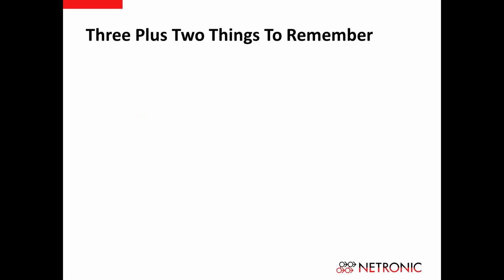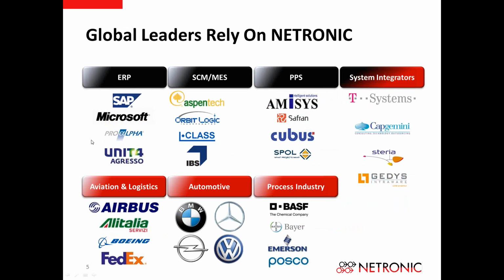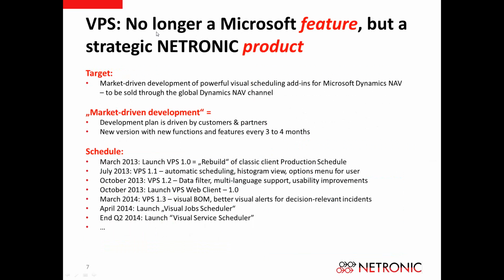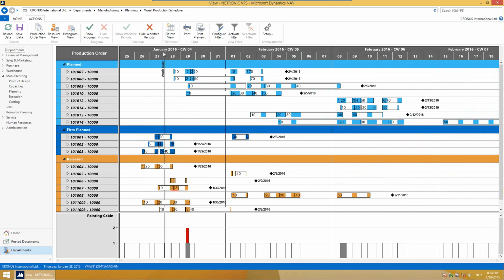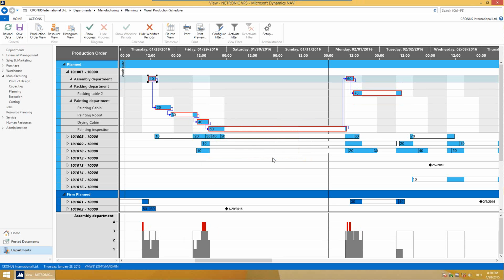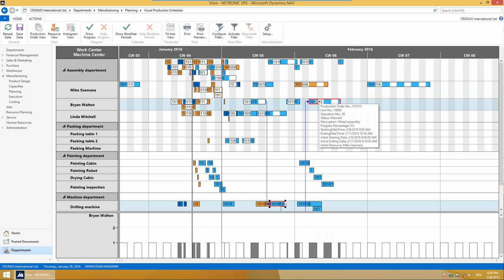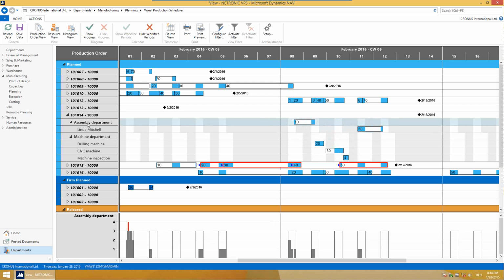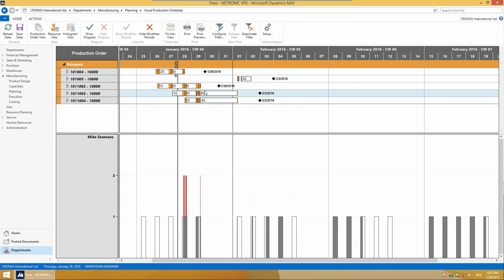How To Visually Schedule Production Orders And Capacities In Dynamics NAV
Michael Intravartolo and Dr. Martin Karlowitch present a webinar that shows how Netronic's fully integrated visual scheduling add-ins for NAV work.